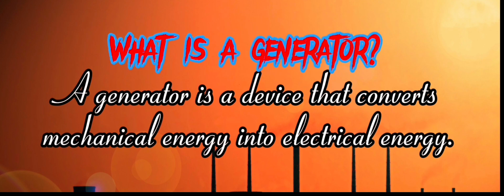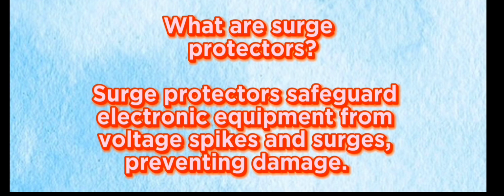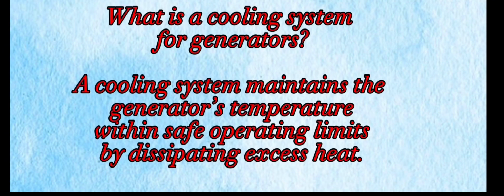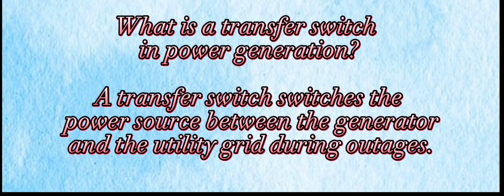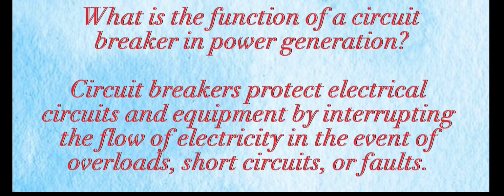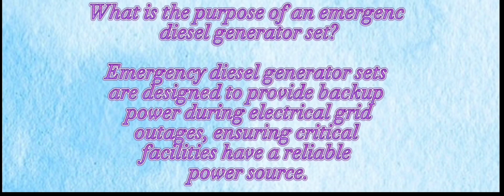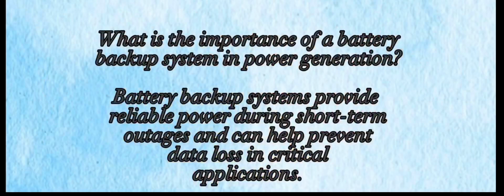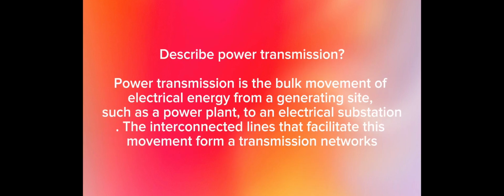Power Generation 3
"Power Generation 3: Exploring the World of Energy" is the third installment in our series dedicated to the fascinating realm of power generation. In this video, we delve deep into a comprehensive discussion of various power generation accessories, offering insights into their functions, importance, and the role they play in the world of energy production. Join us as we unravel the complexities and innovations that drive the world's thirst for power.